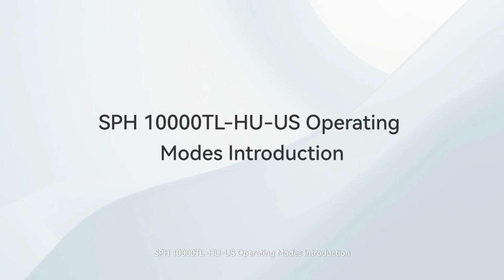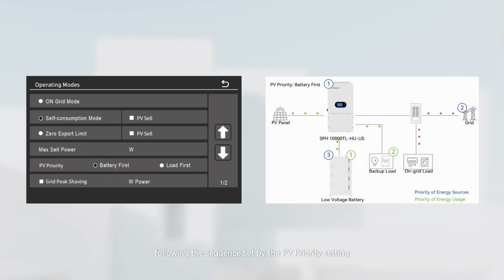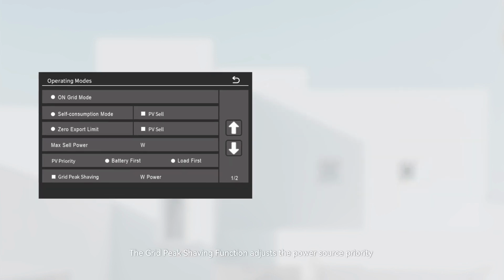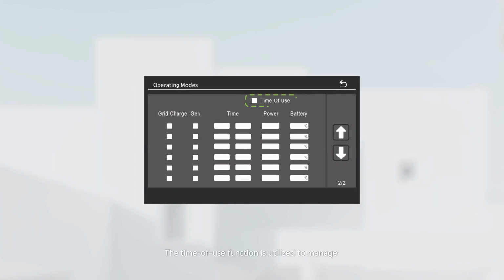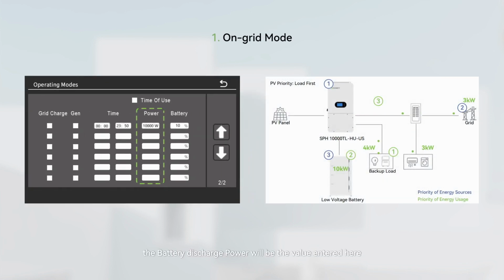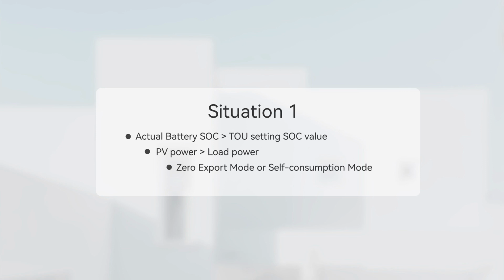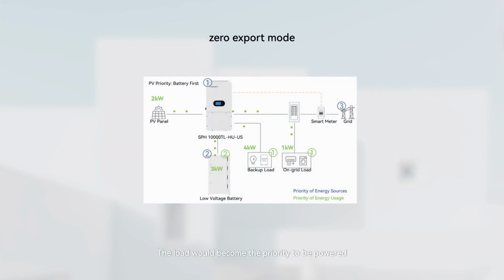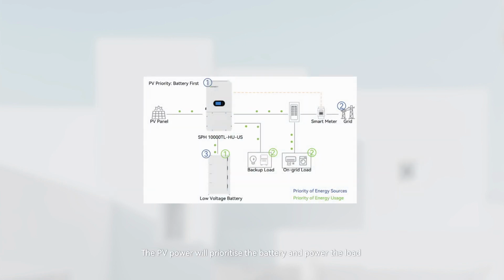5 chế độ đỉnh cao của Growatt SPH 10000TL-HU-US giúp bạn tiết kiệm điện tối đa hóa đơn tiền điện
🌞 Khám phá sức mạnh vượt trội của Growatt SPH 10000TL-HU-US – bộ inverter điện mặt trời thông minh, đa năng dành cho mọi hệ thống!

Bạn đang muốn giảm hóa đơn tiền điện, tối ưu hiệu quả hệ thống điện mặt trời, và tận dụng tối đa nguồn năng lượng sạch? Video này chính là hướng dẫn toàn diện giúp bạn làm chủ Growatt SPH 10000TL-HU-US – một trong những dòng inverter hybrid hàng đầu thị trường.

✅ Chúng tôi sẽ hướng dẫn chi tiết cách thiết lập và vận hành 5 chế độ thông minh:
– On-grid (Hòa lưới): tối đa hóa sản lượng điện bán lên lưới.
– Self-consumption (Tự tiêu thụ): ưu tiên sử dụng điện mặt trời tại chỗ, giảm phụ thuộc lưới điện.
– Zero Export: kiểm soát lượng điện xuất ra, phù hợp các khu vực hạn chế bán điện.
– Grid Peak Shaving (Cắt công suất đỉnh lưới): giảm tải vào giờ cao điểm, tiết kiệm chi phí.
– Time of Use (Thời gian sử dụng): chủ động lập lịch xả điện theo khung giờ giá điện thấp.

🌍 Dù bạn là chủ hộ gia đình mong muốn tiết kiệm chi phí lâu dài hay là kỹ thuật viên lắp đặt chuyên nghiệp, video này sẽ giúp bạn hiểu rõ tính năng của Growatt SPH 10000TL-HU-US và tận dụng triệt để từng đồng đầu tư hệ thống điện mặt trời.

🚀 Đừng bỏ lỡ bí quyết vận hành hiệu quả, mẹo tối ưu và những kiến thức quan trọng để hệ thống của bạn hoạt động bền bỉ, thông minh hơn mỗi ngày.

📱 Hotline kinh doanh: 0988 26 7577
📱 Hotline kỹ thuật: 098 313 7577

🔔 Đừng quên:
💬 Comment bên dưới nếu cần bé iu hỗ trợ thêm nha 😘